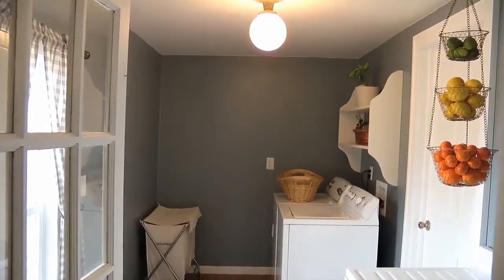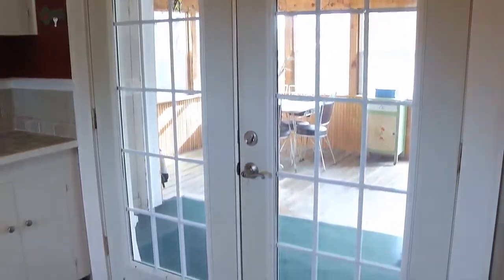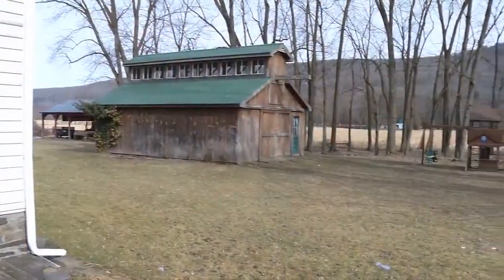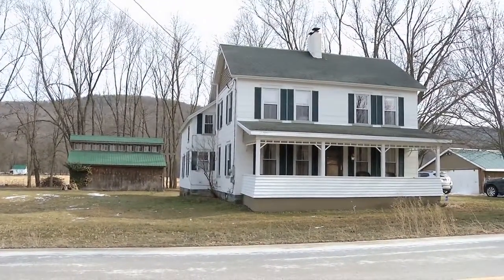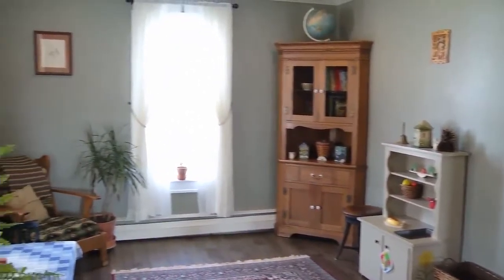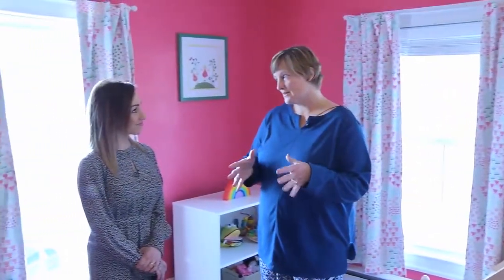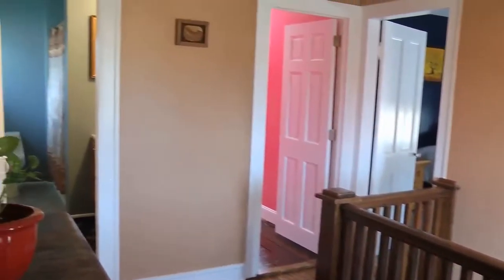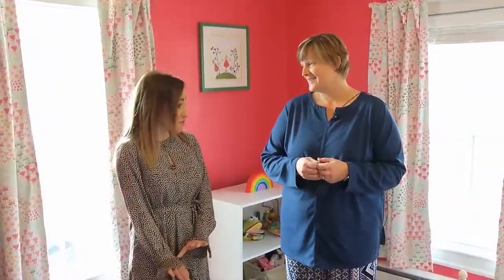MLS#300169- 536 State Route 79, Windsor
Country living! Updated farmhouse on 1.3 acres just past the Golden Oaks Golf Course. Features a newer septic, New Boiler in 2016 and on demand hot water. New propane tank 2016, 2 car garage and large barn wired for electric. Newer roof on the porch and garage. Very peaceful and private setting. Large rooms with lots of closet space. Brand new Laundry off the kitchen. 1st floor half bath just updated to a 3/4 bath. Just four miles from Hawkins Pond State Park. So much storage space and potential room to grow in this house. Huge walk in area off the master a possible walk in closet or full bath, large storage area off the sunroom could be finished for a second family room.